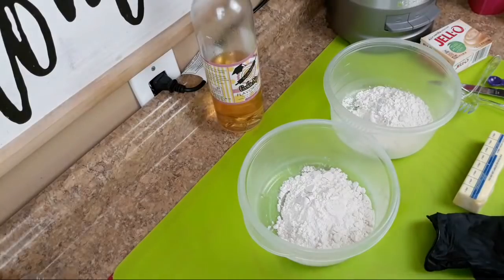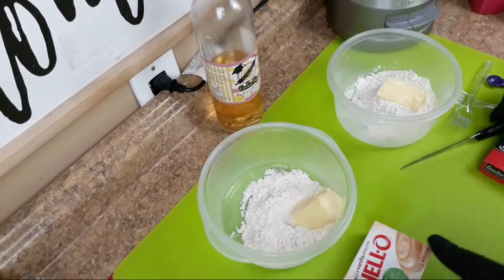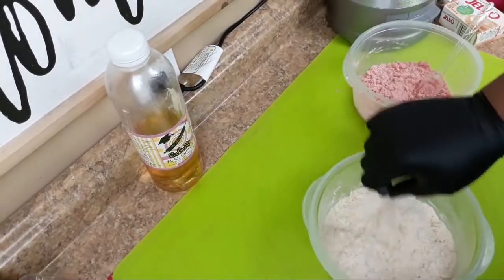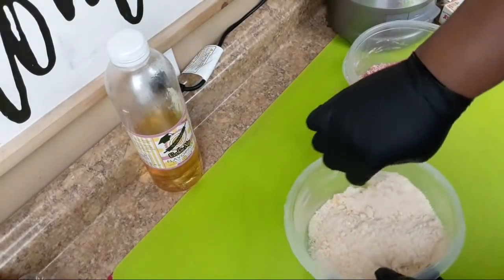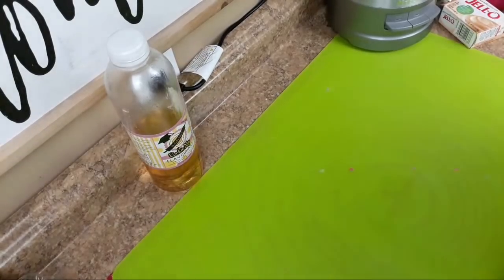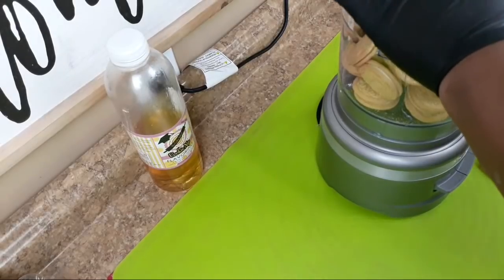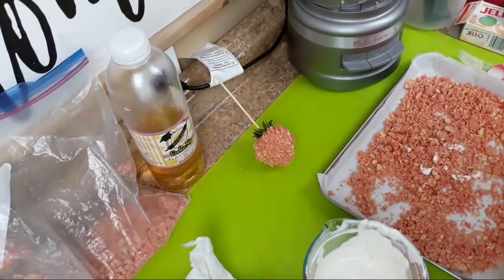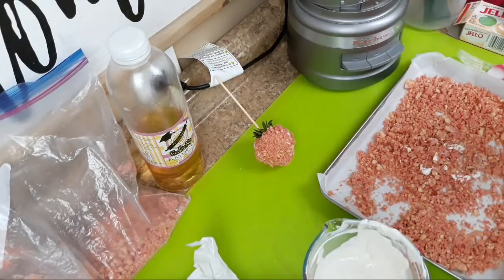HOW TO MAKE STRAWBERRY CRUMBLE AND STRAWBERRIES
In this video I am demonstrating how to make Strawberry Crumble two ways. This video was pre-recorded live. Enjoy

ATLANTA LARGEST CAKE & SUGAR SHOW

FLAVORING
COOKIE NIP
Receive a Discount using my
Cookienip.com
EDIBLE GLITTER AND COLOR DUST (FDA APPROVED)
NEVER FORGOTTEN DESIGNS

MERCKENS WHITE CHOCOLATE MELTS
Merckens Super White 1 lb Bag

MERCKENS CHOCOLATE MELTS
Merckens Cocoa Dark 1 lb Bag

CHOCOLATE FOOD COLORING
Chefmaster by US Cake Supply...

COOKIE SHEET
5-Inch 8-Hole Hook and Loop...

FOOD PROCESSOR
KitchenAid KFP0718CU 7-Cup Food...

PARCHMENT PAPER
Reynolds Kitchens Pre-Cut...

SILICONE MAT
Oudisen Silicone Pastry Mat Baking Mat Non-Stick Non-Slip Extra Large Bread Kneading Board with Measurements Board for Rolling Dough Thicken (28" x 20")

PIPING BAGS
Ateco 4712 Disposable Decorating Bags, 12-Inch, Pack of 100

VEGGIE WASH
Veggie Wash Natural Fruit & Vegetable Wash, 16-Ounce Spray

Sweet Creations Bottle Spatula, Brown